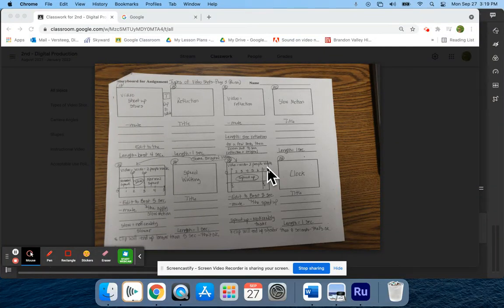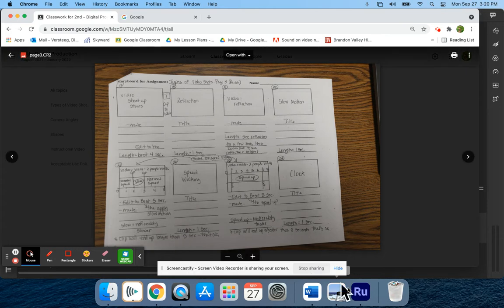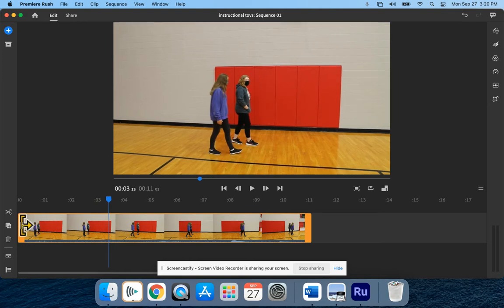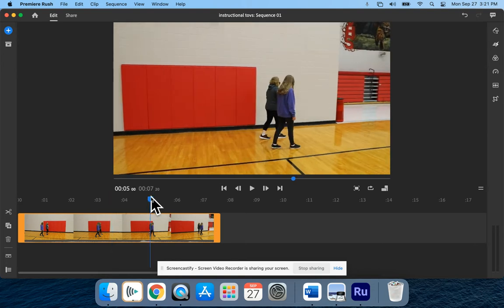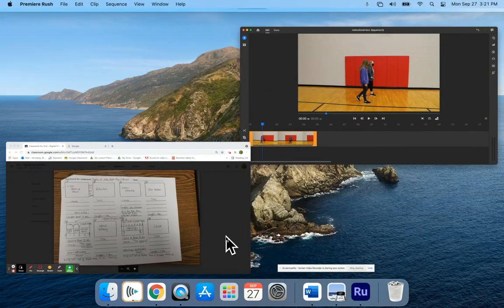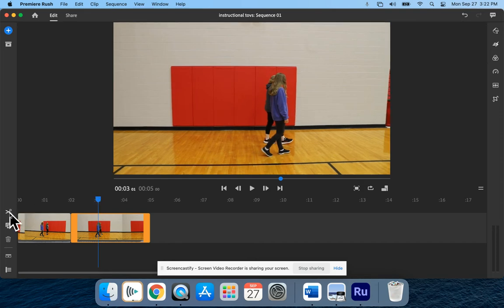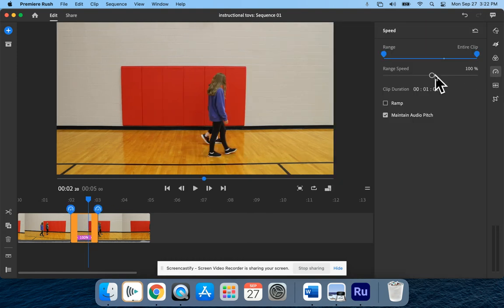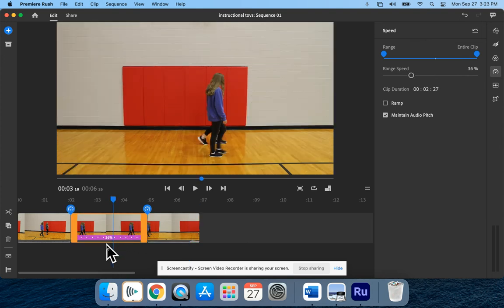TOVS: Step 21 Slow Motion